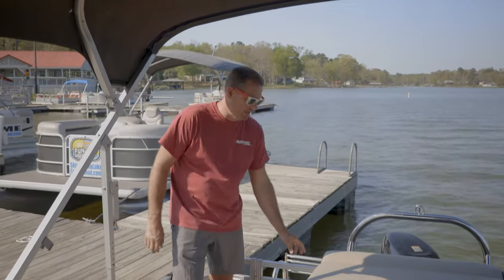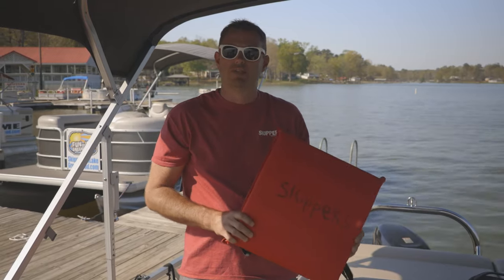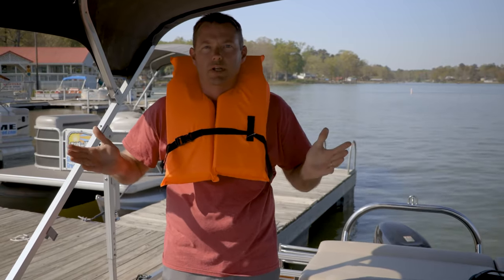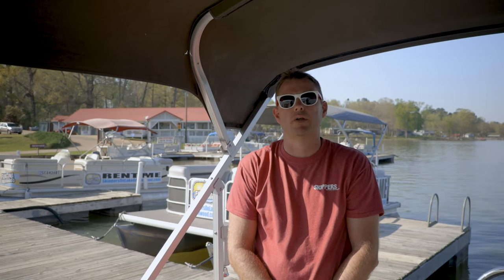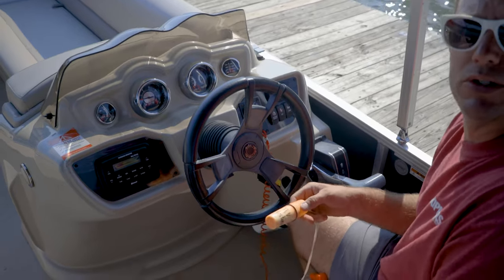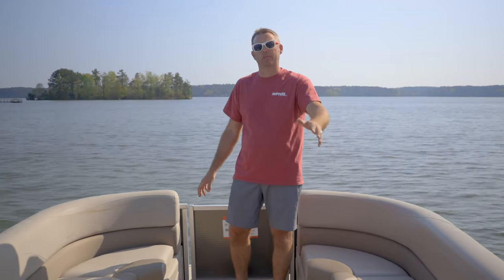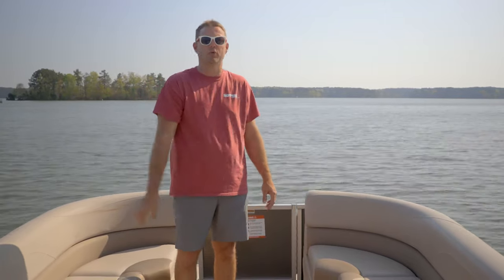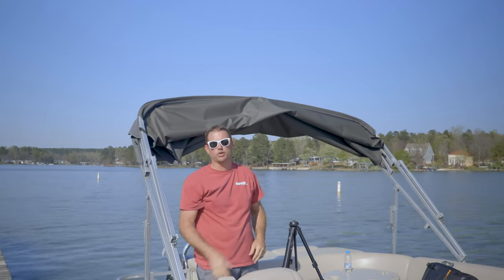Pontoon Boat Safety Video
Required safety video for renting a pontoon boat at Skipper's on Lake Greenwood.